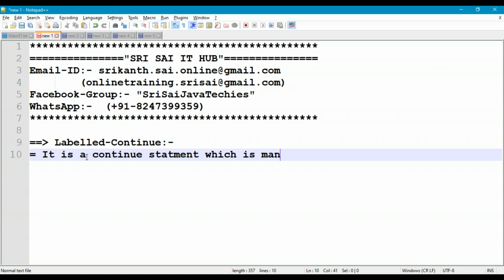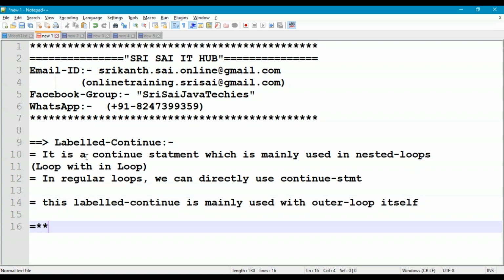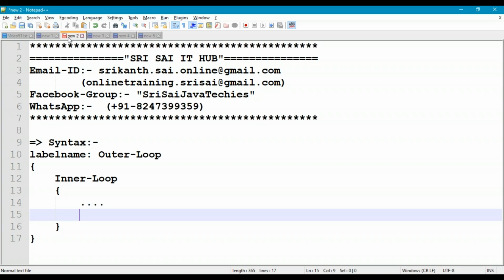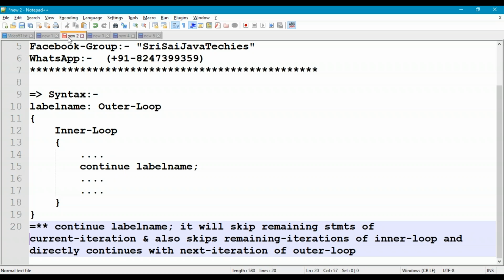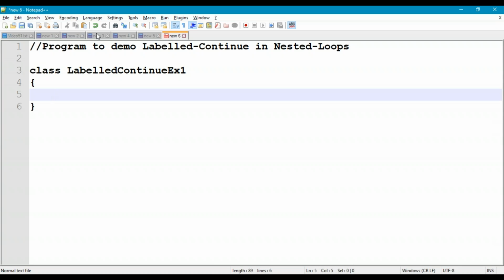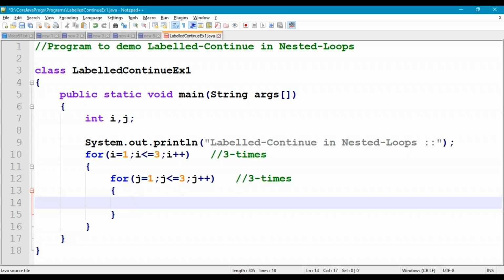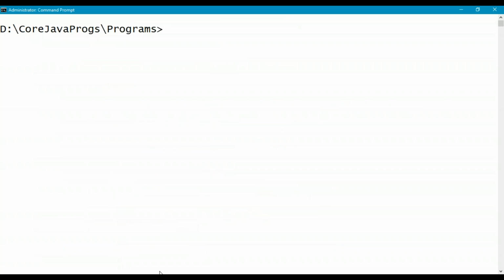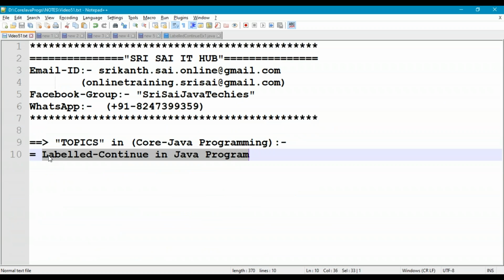51. Labelled Continue Statement in Nested Looping Control Structure of Java Program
1) Nested Looping Control Structure
2) Labelled Continue Statement